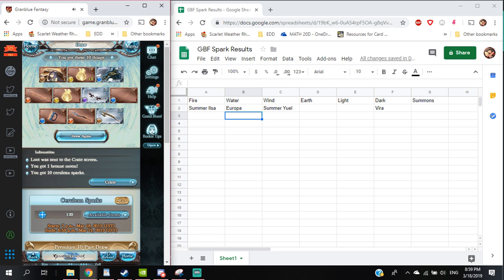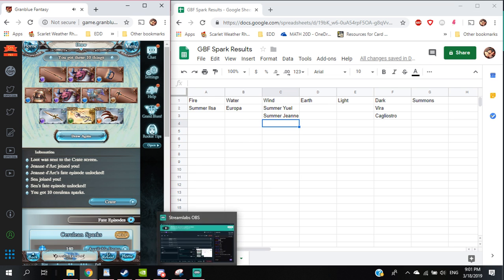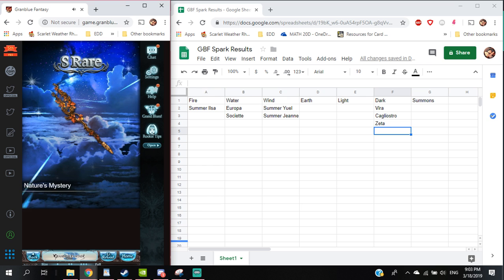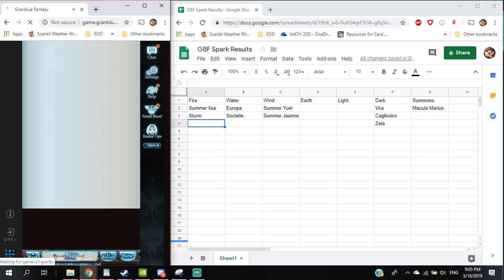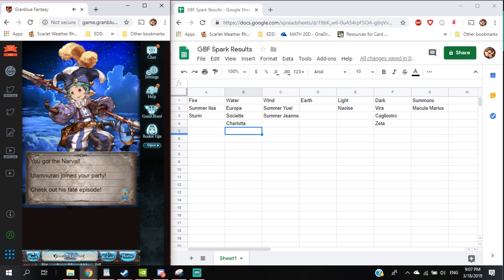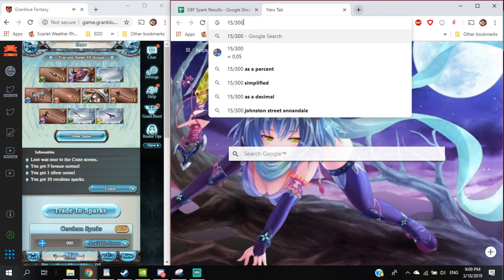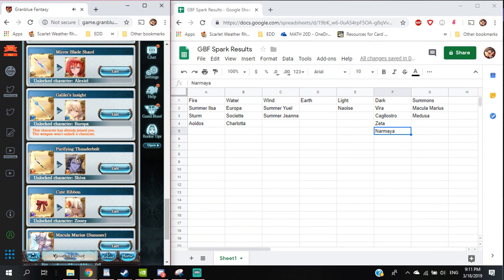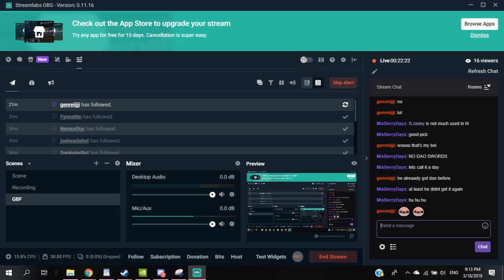High Quality First Spark! || Granblue Fantasy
First spark and I'm still nervous when I'm solo streaming. Feels bad.